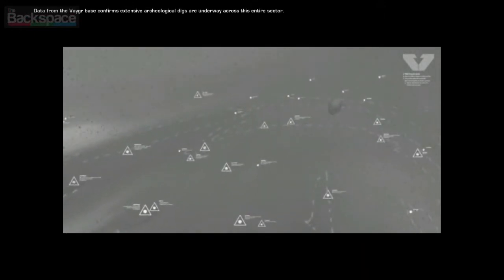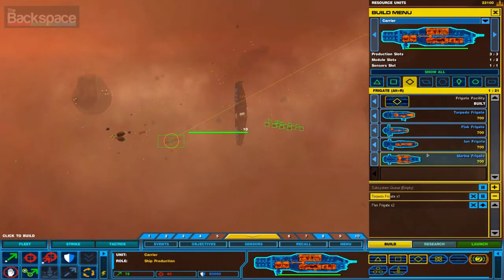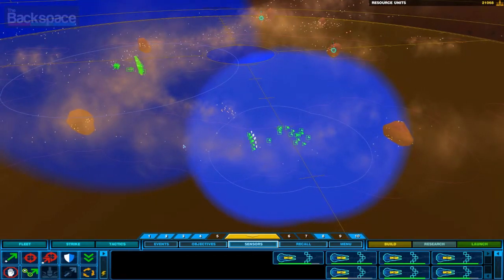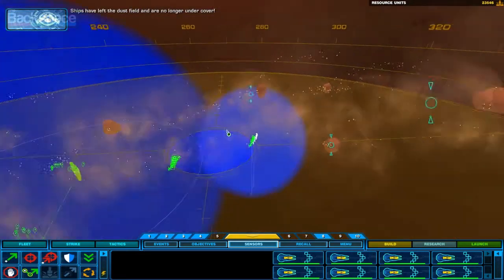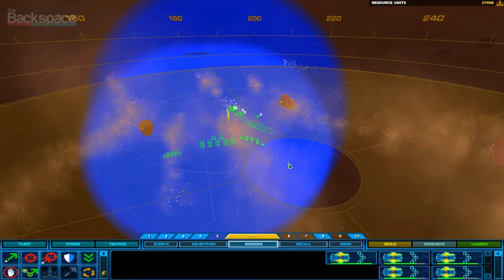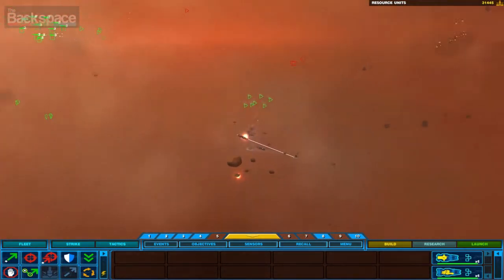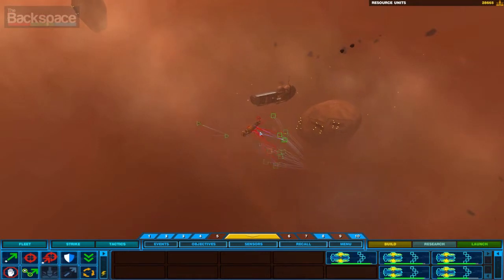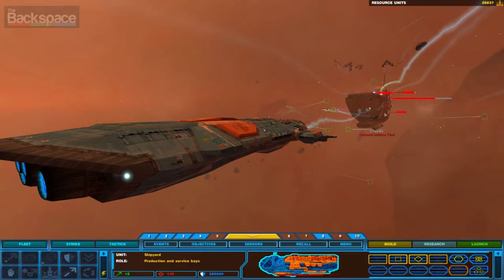DannyJay plays - Home World 2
Danny Jay takes a backspin on the classic Operatic Space sim; Homeworld 2. Join in the discussion below!